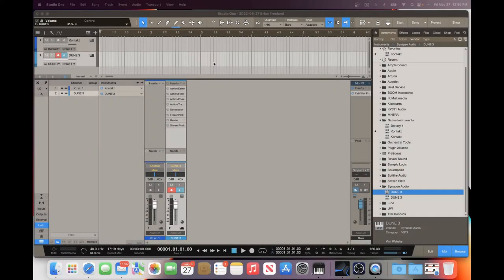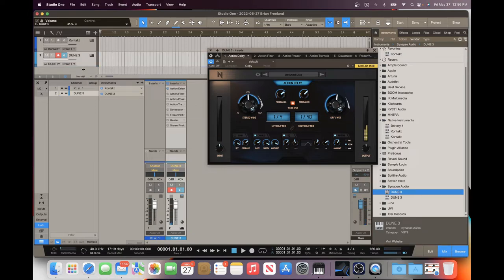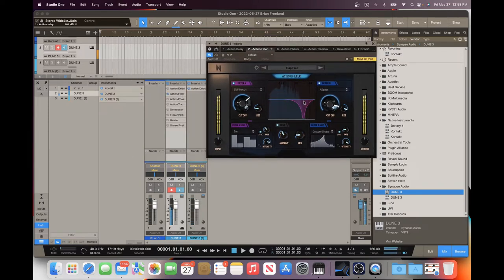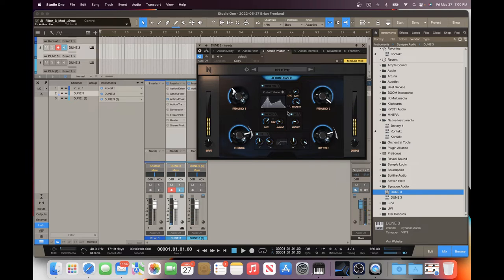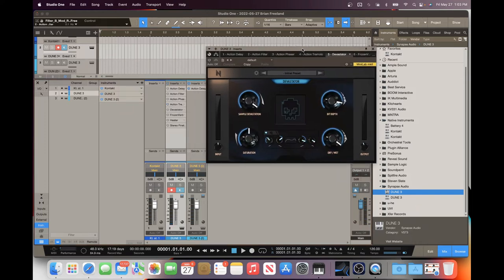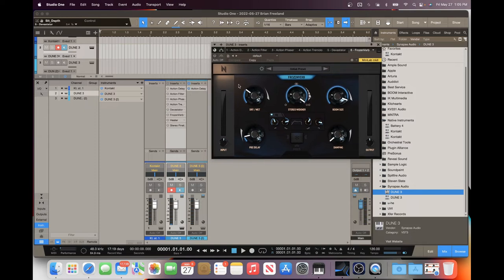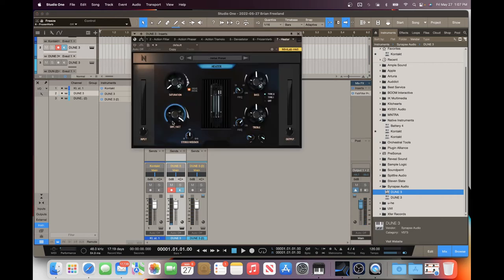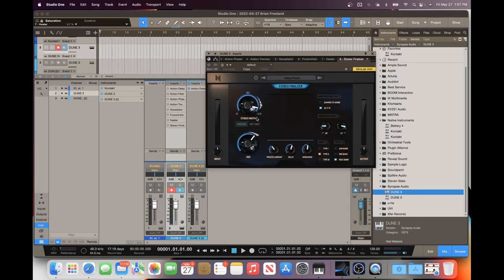Overview of the Palmary Collection from NoiseAsh!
For only $89 (normally $400) get the massive Palmary Collection featuring 10 essential music production tools by NoiseAsh!

The Palmary Collection is an elite production tool series for producers, musicians, mixing & mastering engineers.

There are lots of great and useful plugins in this bundle set. Effortless real-time audio manipulation, time based effects, classic studio essentials, and even professional mixing and mastering are achievable with this powerful bundle.

Every piece in this bundle has been crafted carefully to make your production process an easy and enjoyable experience.